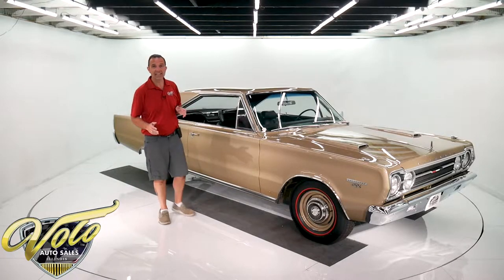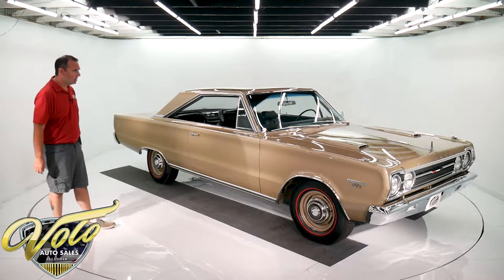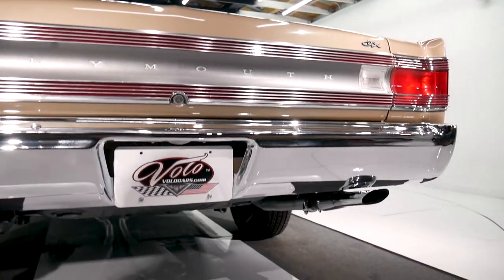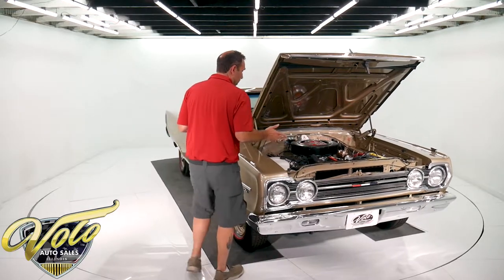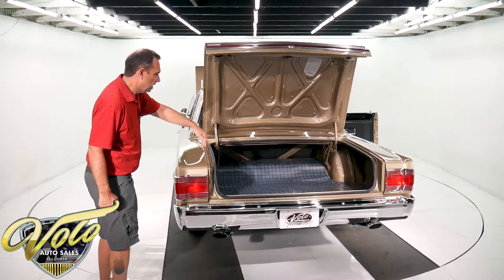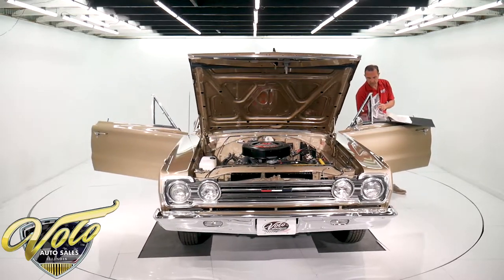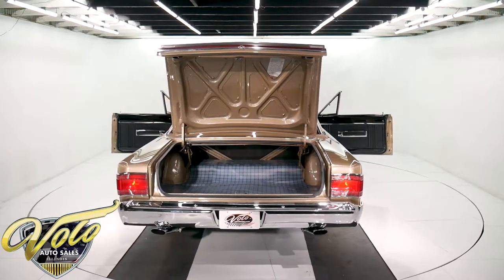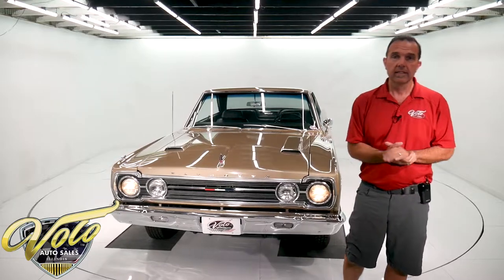1967 Plymouth GTX for sale at Volo Auto Museum (V18570)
Concourse Gold Certificate Nov at 2017 Muscle Car and Corvette Nationals, and it was a featured showcase car. Has photo album showing the complete rotisserie restoration, only 12 miles since finished. Has all of it's original rust free metal. Numbers match, original components throughout. Great documentation including original invoice, build sheet, certicard, registration, fender tag and owner's manual.

EXTERIOR: The photos show just how clean this car was to begin with. It's been stripped down to bare, put on a rotisserie and restored to factory standards. Actually the paint is better then factory, has a glass finish. The body is absolutely lazer straight with no issues, all of the panels lineup beautifully. All of the chrome and trim is restored. The rims were restored, has mint dog dish caps. Has upgraded radial redline tires.

INTERIOR: Excellent combination of original and restored. All of the interior chrome sparkles- the door handles, window cranks, trim around the dash, the console etc. Visors, headliner are mint, domelight works. The upholstery is claimed to be original. Door panels and carpet look new. It has optional headrests and seat belts. Also has a factory tachometer mounted on the console.

ENGINE COMPARTMENT: The original 440-375 horsepower Super Commando engine runs strong. The entire engine compartment is detailed like it left the showroom yesterday. The engine bay is all clean metal with no rust or damage, painted glossy. Has the original fender tag.